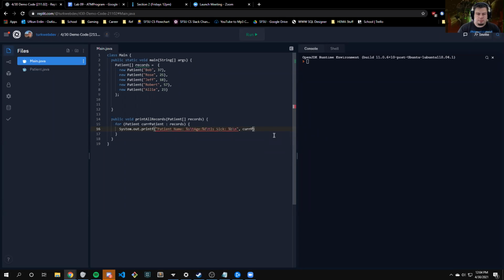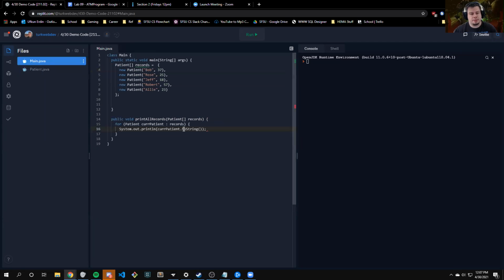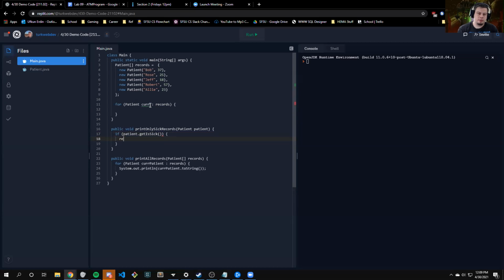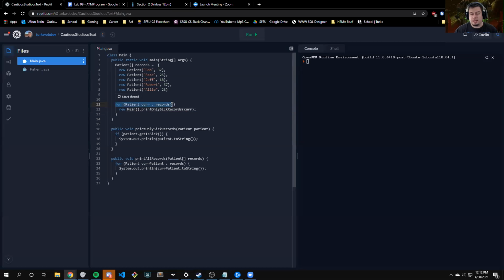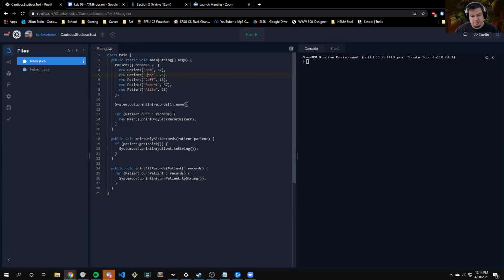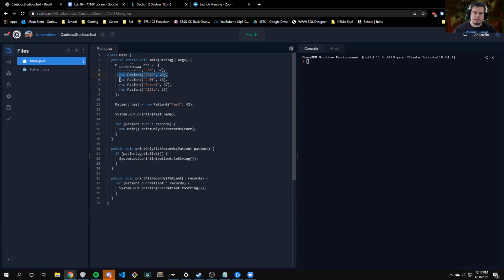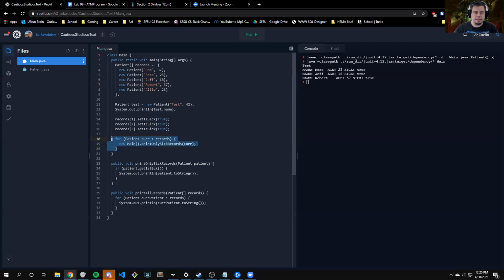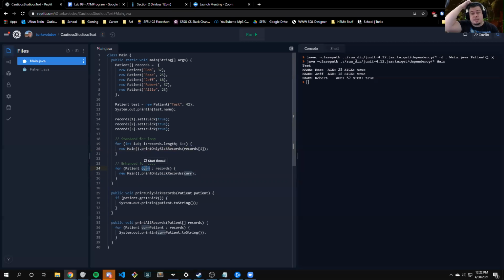[CSC 211.02] Lecture 4/30/21